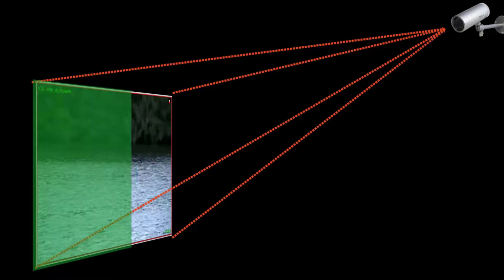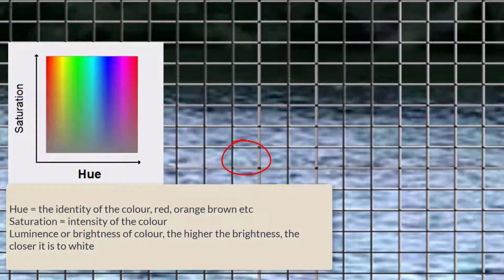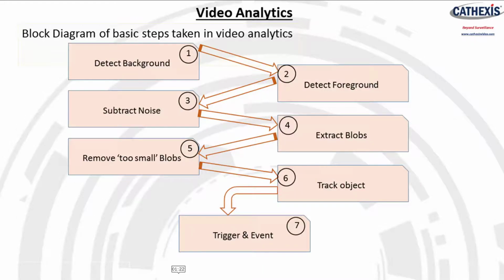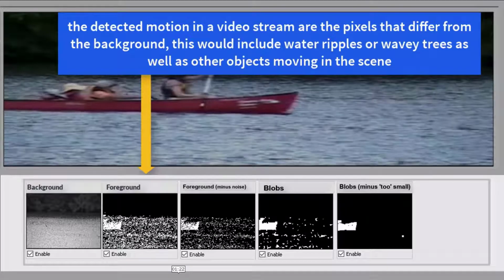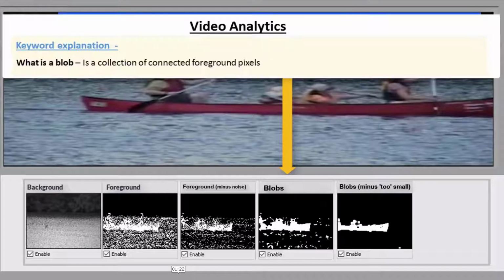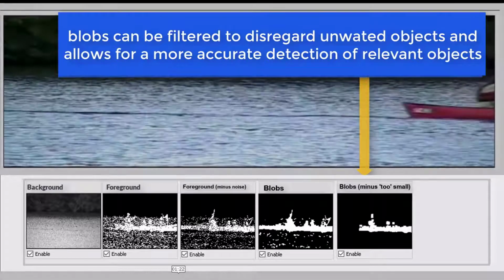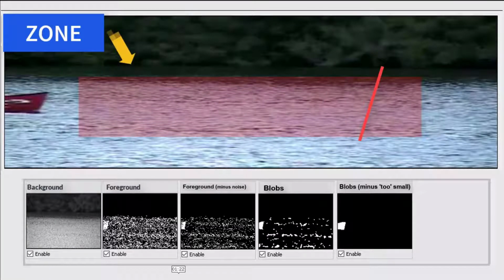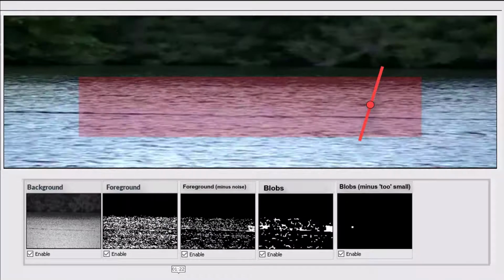Video Analytics - 04 - Keyword definition Analytics 2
An understanding of the keywords used in video analytics will empower
You to correctly choose and setup the correct algorithms as well as tweak them to reduce
false triggers